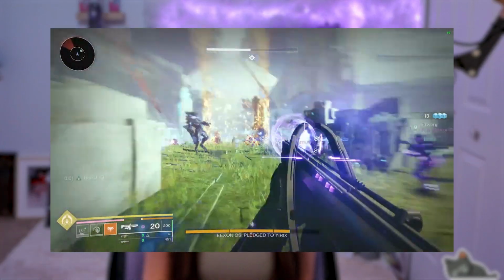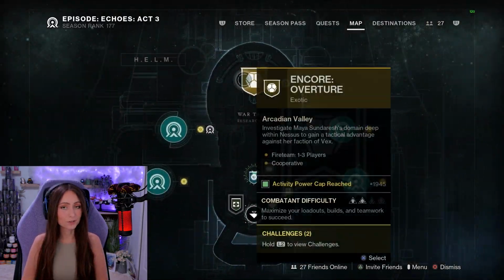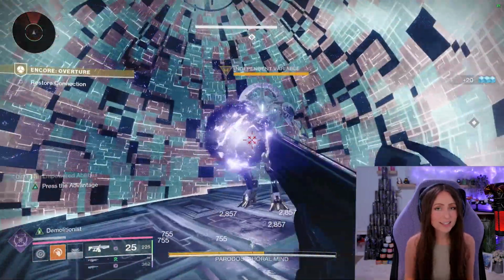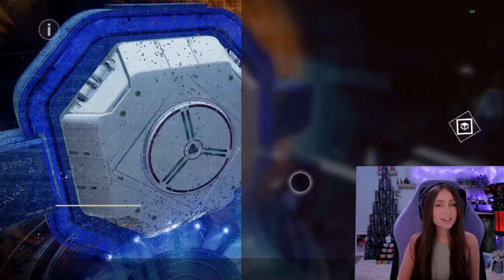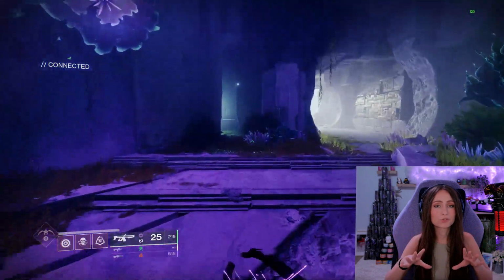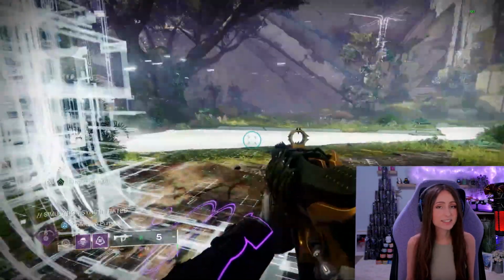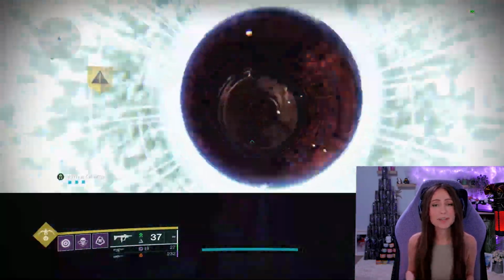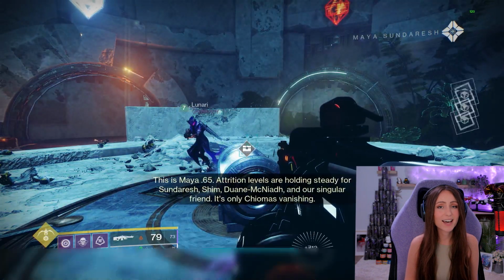How to Unlock Choir of One (Encore Guide) | Destiny 2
Here is a Full Guide of the Encore Overture Exotic Mission and How to Unlock the Choir of One Exotic Auto Rifle in Destiny 2. I hope this helps!

TimeStamps:
00:00 - Intro
00:34 - Unlocking Mission
00:53 - Entrance Guide
02:14 - First Encounter
05:21 - Second Encounter
06:42 - Mini Boss Room
07:23 - Boss Room
09:32 - Catalyst
10:17 - Puzzle Room 1 (Cat)
11:15 - Puzzle Room 2 (Cat)
11:54 - Puzzle Room 3 (Cat)